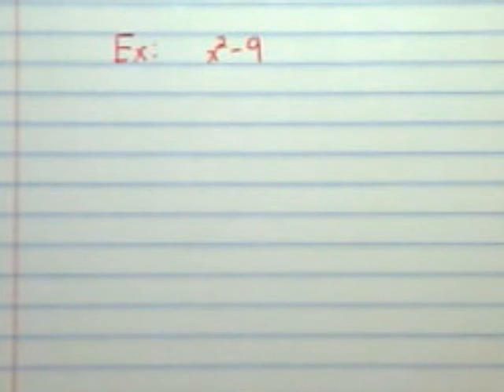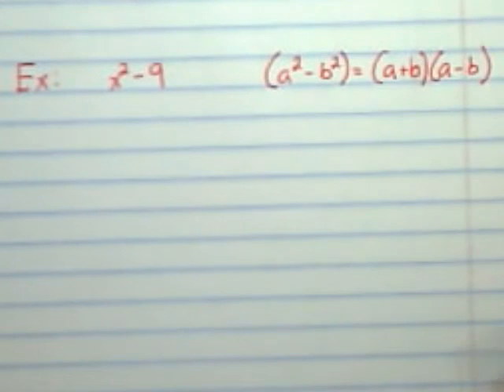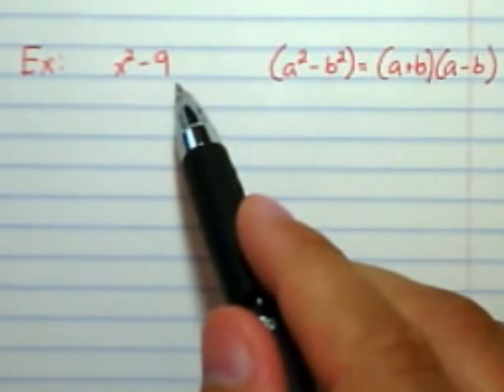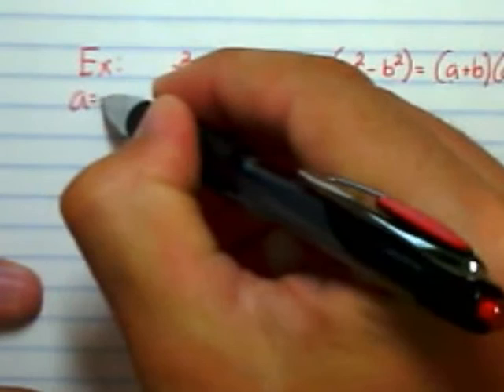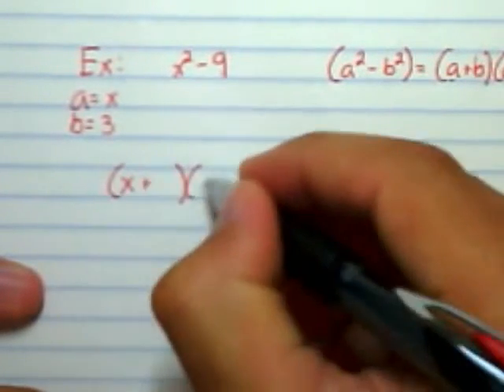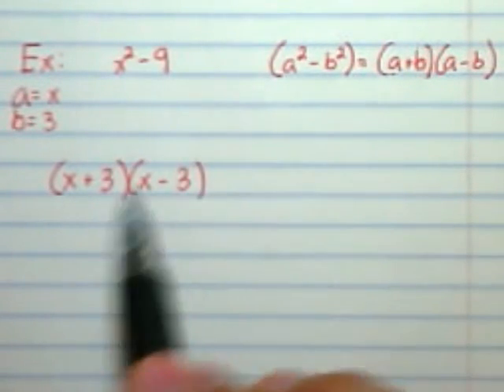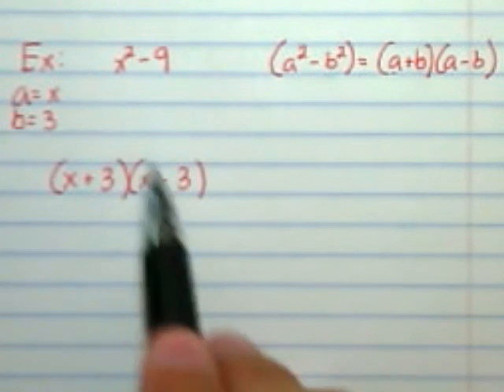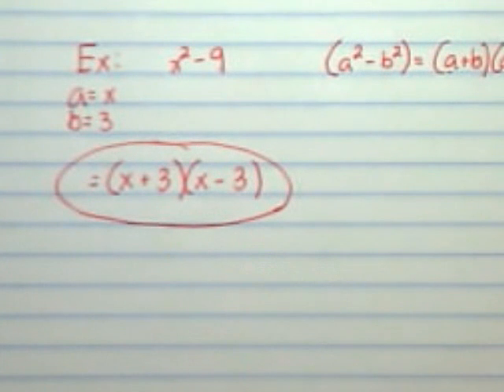Difference of Squares Ex 1